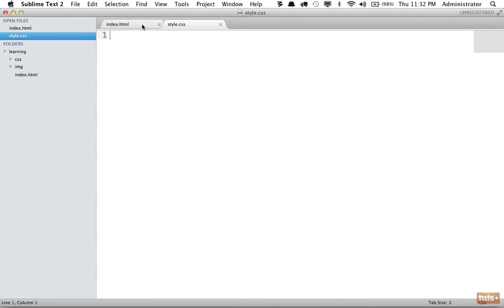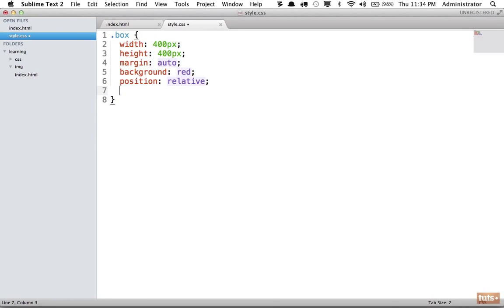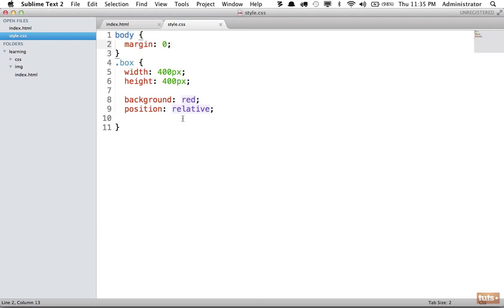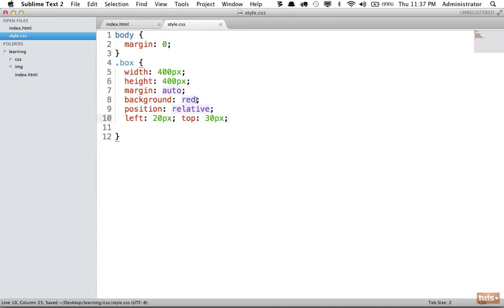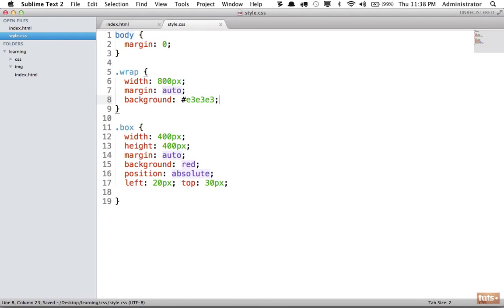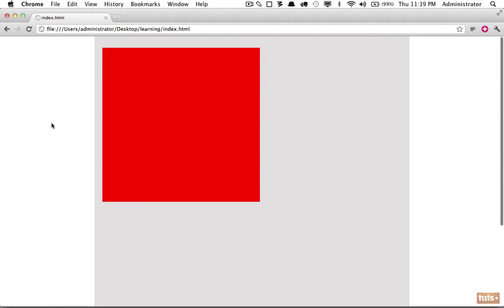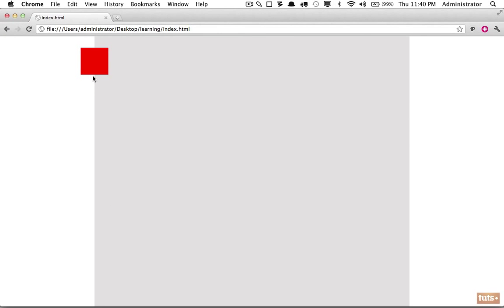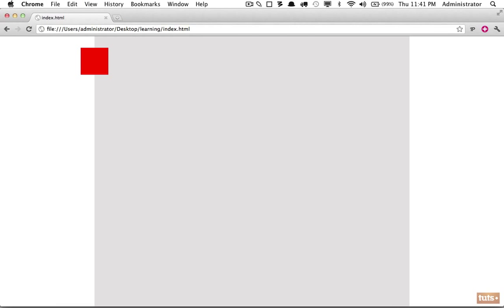Day 20 Relative and Absolute Positioning 30 Days to Learn HTML & CSS